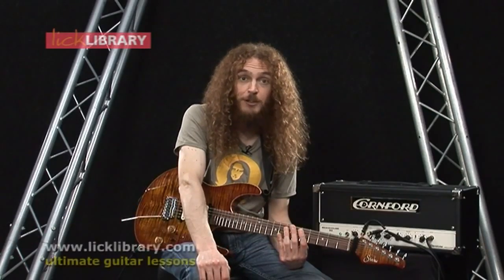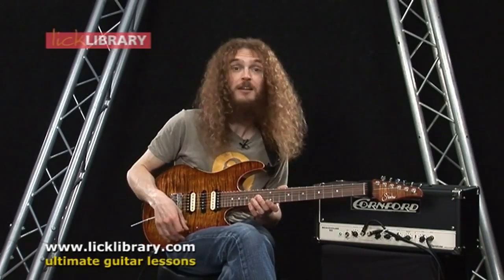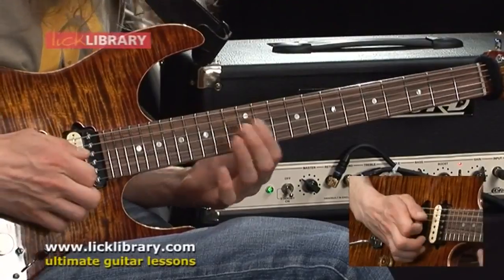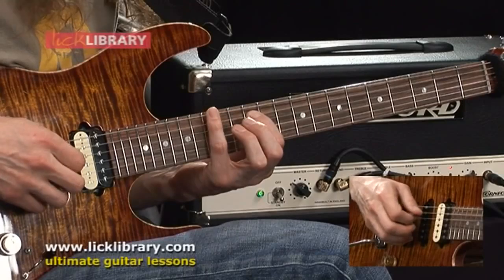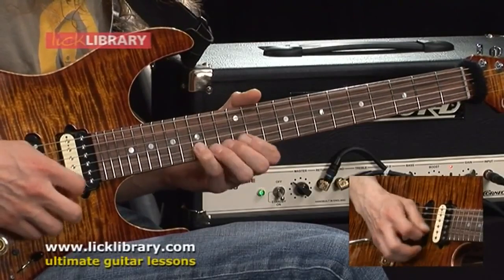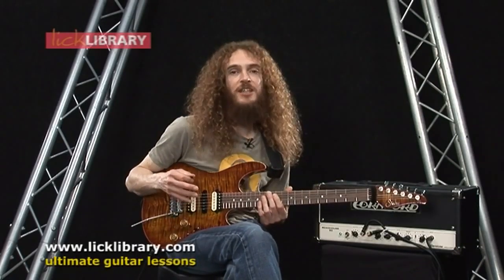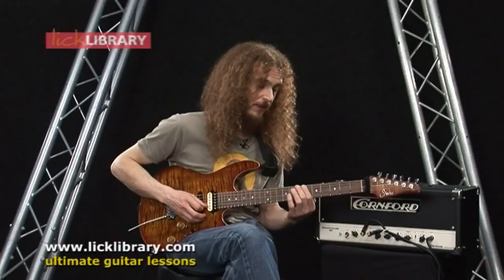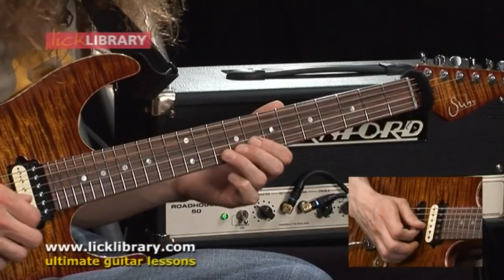Урок по технике бендов от Guthrie Govan на LickLibrary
Приготовьтесь сейчас пальцам будет больно! На самом деле в некоторых местах, ближе к концу урока Guthrie Govan , можно просто их лишиться. И не говорите, что  вас не предупреждали!